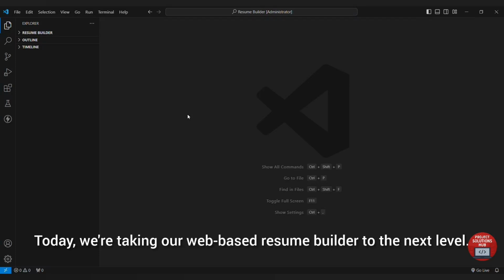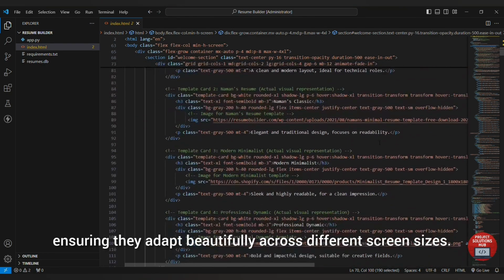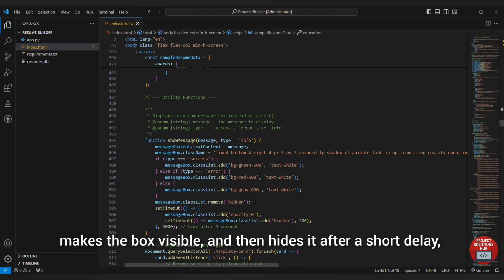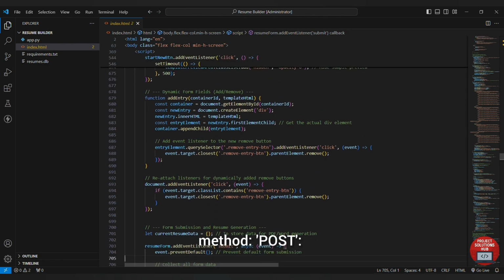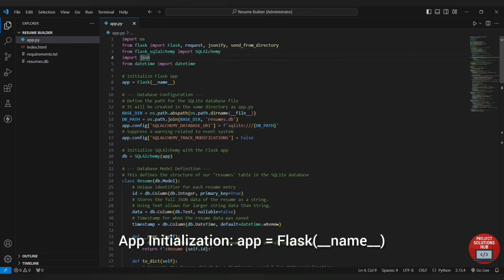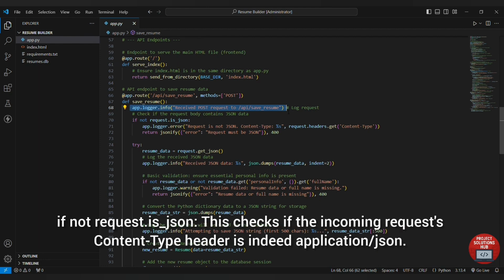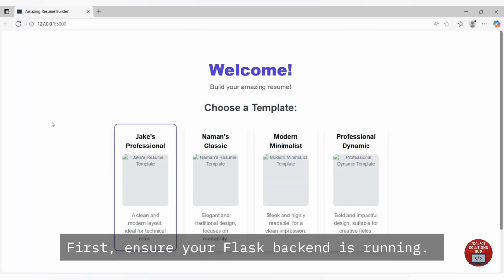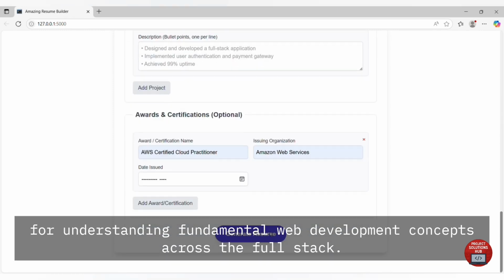Full Stack Resume App: Code to Live App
Ready to master full-stack web development? In this ultimate tutorial, we build a powerful and dynamic Resume Builder web application from scratch!

Learn how to create a sleek frontend with **HTML, Tailwind CSS, and JavaScript**, featuring **live template previews** that change as you select them. Then, connect it to a robust backend using **Python Flask** and **SQLite** to store your resume data persistently.

We'll cover everything step-by-step:
* Understanding the **entire codebase** (frontend HTML/CSS/JS & backend Python Flask/SQLite).
* Building an **interactive user interface** with responsive design.
* Implementing **dynamic form fields** for education, experience, and more.
* Sending data from the frontend to the backend using **AJAX (Fetch API)**.
* Saving your resume data securely in a **SQLite database**.
* Generating a **PDF resume** directly from your browser.
* And visually confirming data persistence in the database!

Whether you're a beginner looking to understand full-stack concepts or an intermediate developer wanting a practical project for your portfolio, this video is for you.

* **Frontend Development:** HTML5, Modern JavaScript (ES6+), Tailwind CSS for styling, responsive web design principles.
* **Backend Development:** Python Flask framework, setting up API endpoints (RESTful concepts).
* **Database Management:** SQLite for simple data storage, Flask-SQLAlchemy ORM.
* **Full Stack Integration:** How to connect frontend and backend for seamless data flow.
* **UI/UX:** Building intuitive forms, custom alerts, and dynamic previews.
* **Debugging:** Tips on using browser console logs and backend terminal output.

🔗 Want a project like this?
Fill the form here 👉 projectsolutions-hub.vercel.app

📩 Or DM for help/collaboration!

Share your thoughts and questions in the comments below!